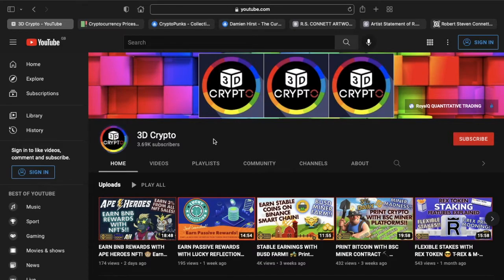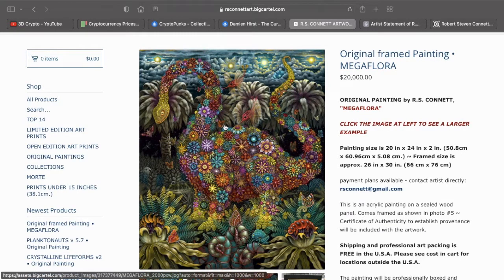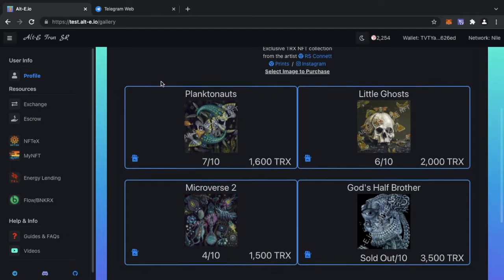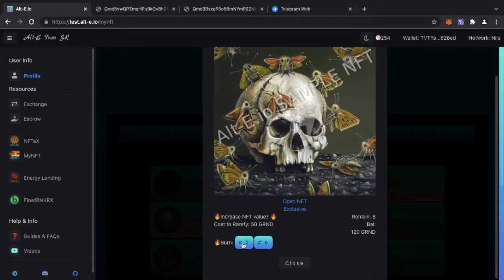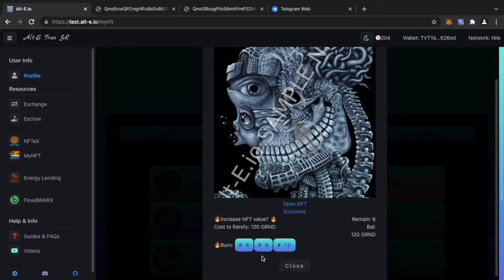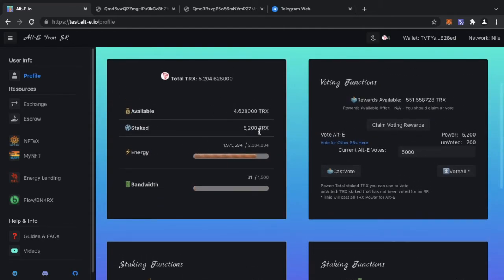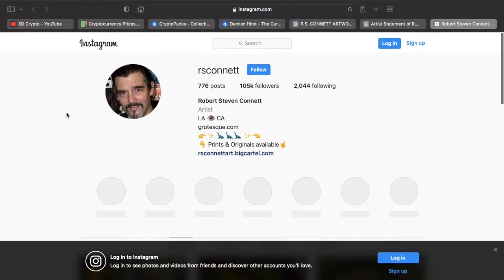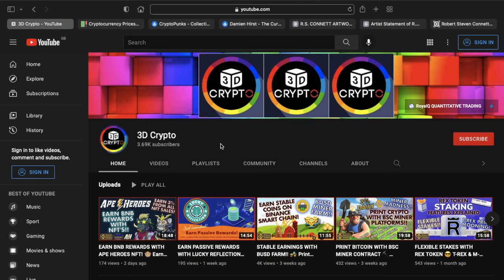CRYPTO ART WITH ALT-E NFT GALLERY! 🖼️ Burn NFT's To Rarefy R.S. Connett Art 🔥 COMING SOON TO TRON 🔜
**RAREFY ART BASED NFT'S ON THE TRON BLOCKCHAIN**

The ALT-E NFT Gallery Has Teamed Up With Renowned Artist Robert Steven Connett To Offer His Very First NFT Collection To The Public!

The ALT-E NFT Gallery Is A Unique NFT Exchange On The TRON Blockchain As It Gives The Owner Of Multiple Mints Of The Same Piece Of NFT Art To Burn Their Held NFT'S Through The ALT-E Burning Function Using The GRND Token!!

This Allows The Holders Of The NFT's To Decrease The Supply Of Any One NFT Artwork!!

THE FIRST R. S. CONNETT NFT COLLECTION WILL BE COMING SOON

NFT's go on sale on the 15th of November 2021

There will be an exclusive presale for the Divs.io Telegram Community shortly before the public sale.
For further information about the Divs.io presale join the Divs.io Telegram group

Join The ALT-E TELEGRAM For The Latest Updates!

💬 info3DCrypto

BSC - 0x9188e5ed463706f25bc2700eea2c5ce939a04fc7
TRX - TUeLzjjhBGdEgbj8AvFRptHFmV52RCCdAA
BTC - 1Gm5oGzUDHsoS4ZEDDfPSxmam3JmwcbNjj
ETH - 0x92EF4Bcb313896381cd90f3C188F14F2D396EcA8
LTC - LhgwSmexkur5WCuSkuWeGhUpfDdmgHTw6L